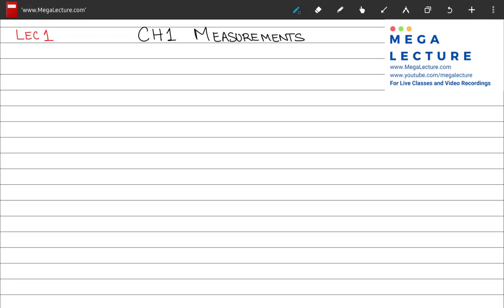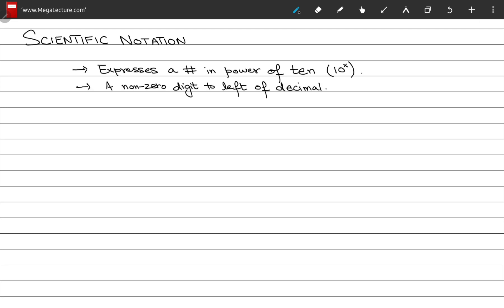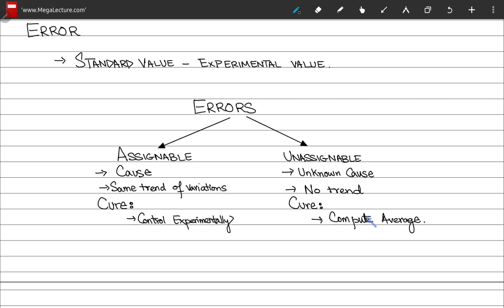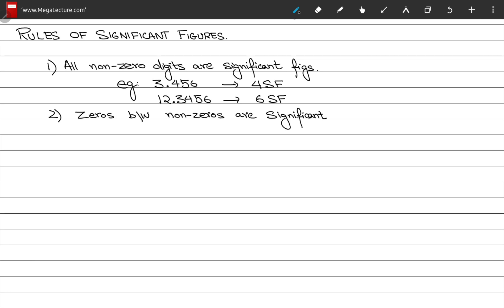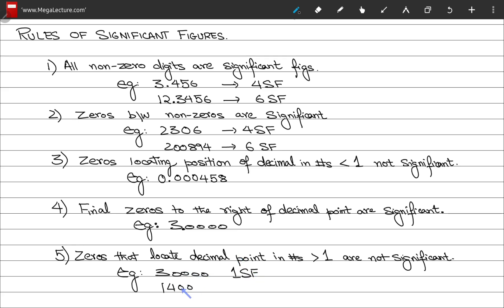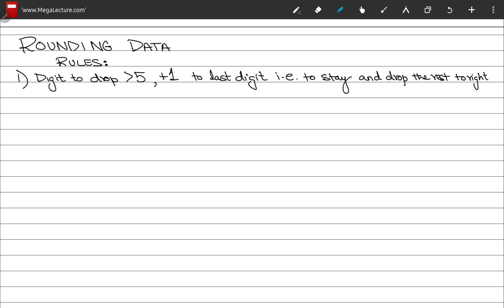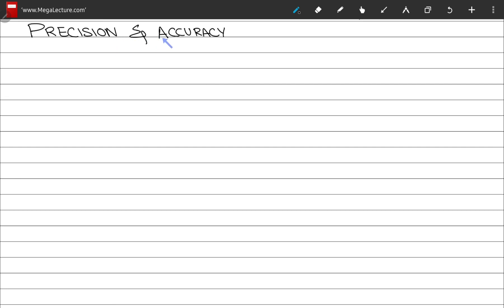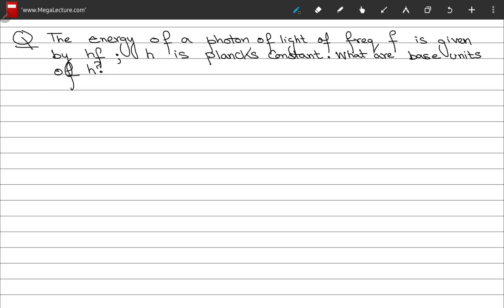NET - Physics Measurements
To register for O & A-levels live classes fill out this form

To register for NUST and other Engineering Entry Test classes fill out this form